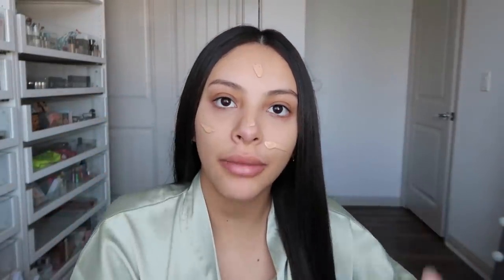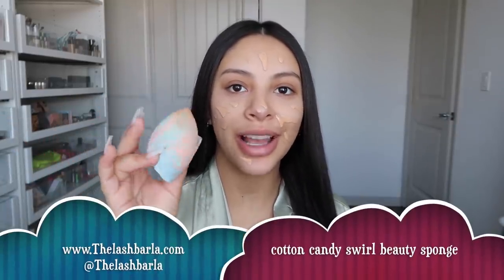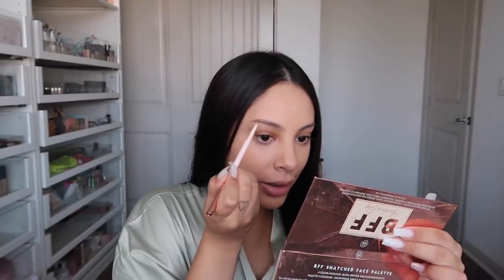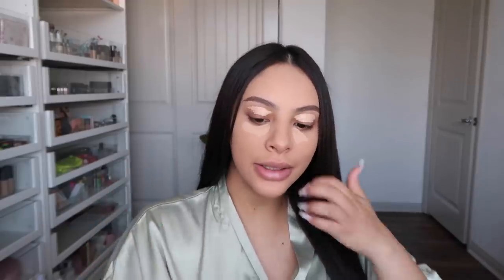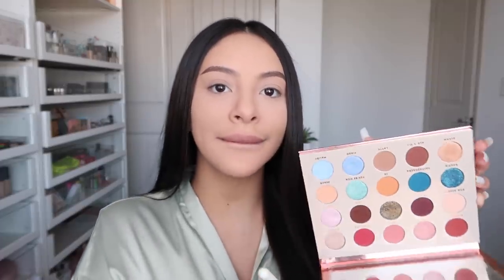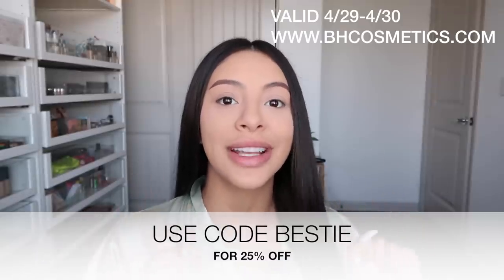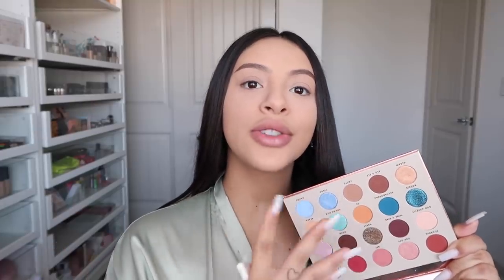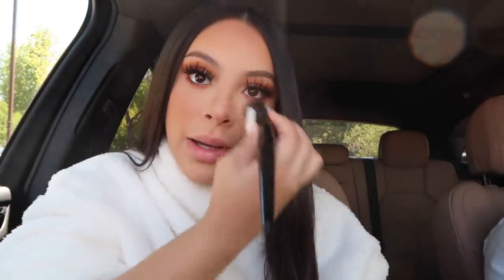MY GO TO MAKEUP LOOK | TUTORIAL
TIKTOK alondradesyyy